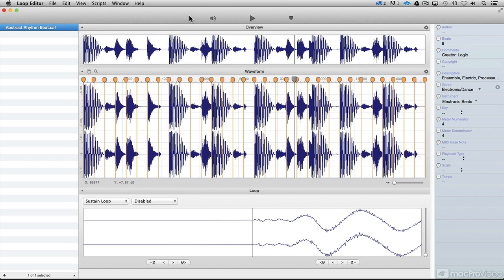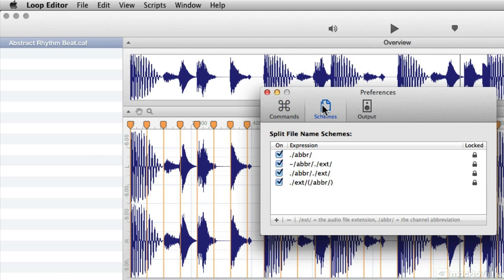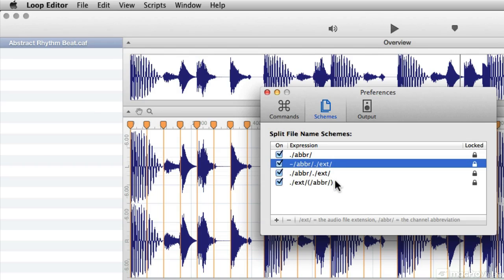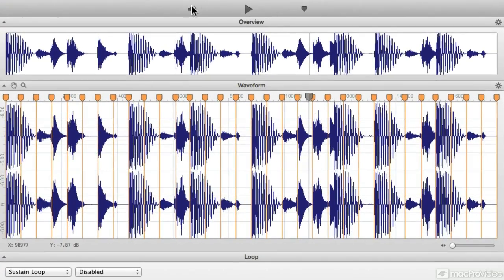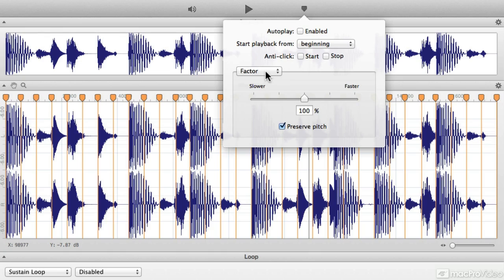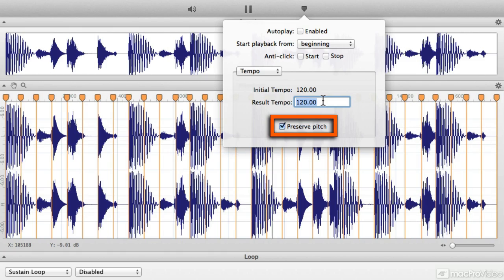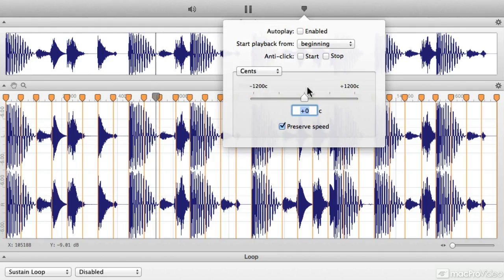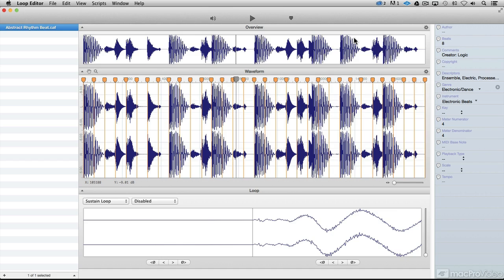Loop Editor 101: Loop Editor: Explored - 4. Setting Up Loop Editor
Loop Editor 101: Loop Editor: Explored by Matt Vanacoro
Video 4 of 22 for Loop Editor 101: Loop Editor: Explored

Did you know that Logic Pro X no longer ships with the Apple Loops Utility? Luckily, we found Audiofile Engineering! They're an innovative company that has come up with their own loop software called Loop Editor... and their software really rocks the loop world. This course, by Matt Vanacoro, explores every aspect of this handy loop-making app.

You learn just how powerful Loop Editor really is as Matt takes you through its intelligent beat-detection technology where you slice and dice your audio into Apple Loops and Acid files. Then, you learn how to edit, adjust, tag (including genre and descriptors) and export your new loop to work with Logic Pro, Garageband and more.

So if youre looking to create precision loops to work well across multiple software platforms, especially with Logic Pro X, then watch this course and see how Loop Editor is the software youve been waiting for!